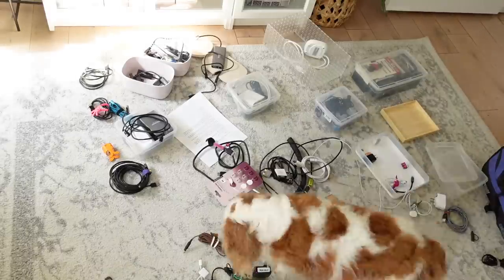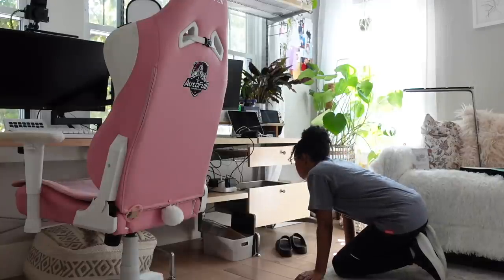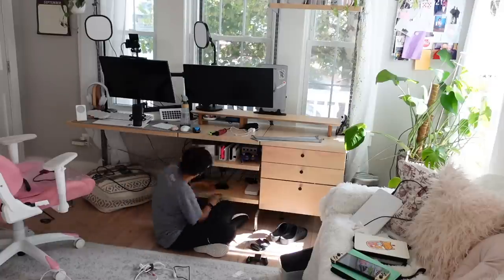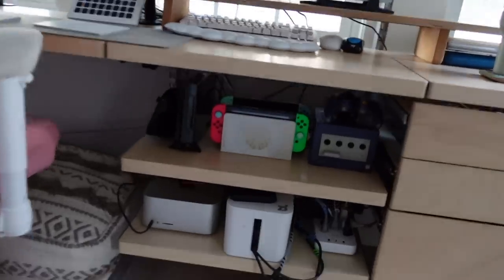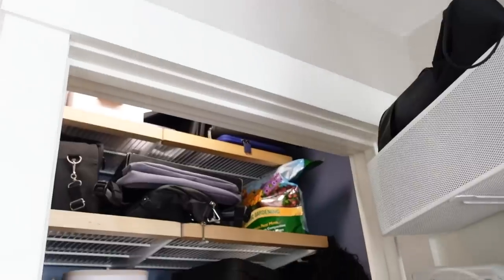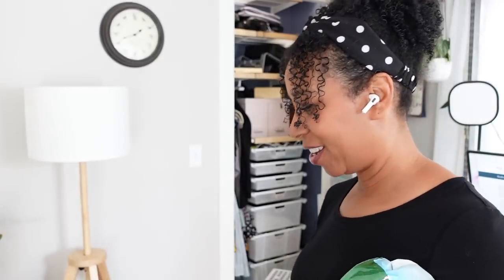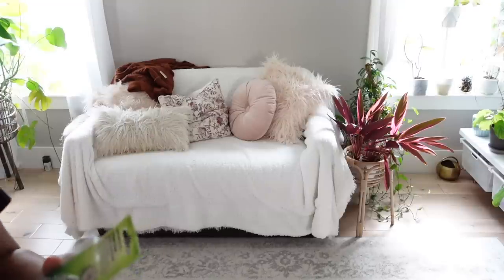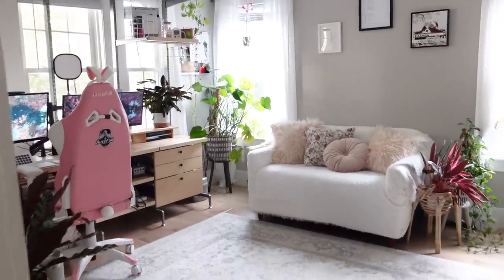🧹 Refreshing My Kinda Messy Triple-Tasking Office (I'm Human, oops.)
In this video, I refresh my office for Fall 2023. I think I needed a little bit of a tidy up so I wanted to take you along for the process in case you needed inspiration for your own space or just someone to hang out with if you're bored. I will try to link all the products below!

Products Featured:
-Elfa Freestanding
-Keyboard Shelf
-Mini Gaming PC
-Amiibo Collection Books
-Wireless Keyboard